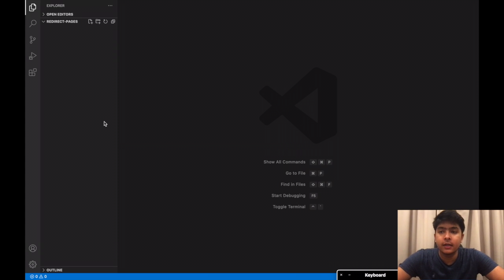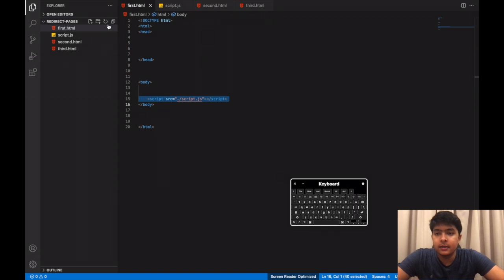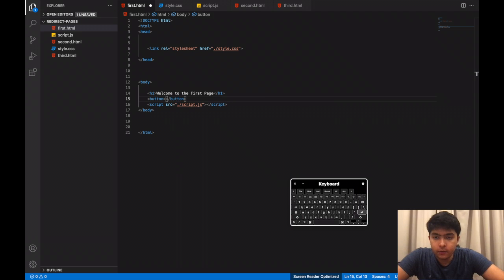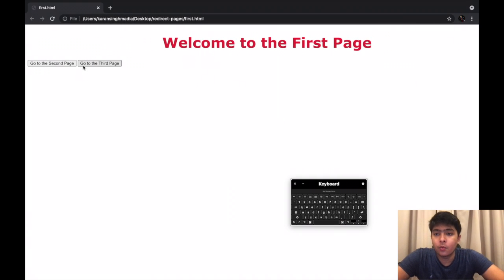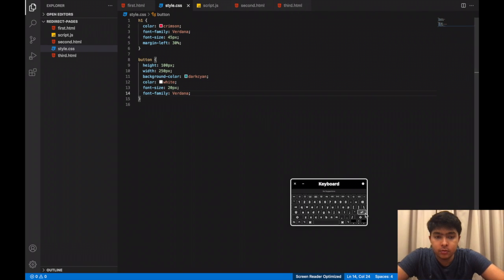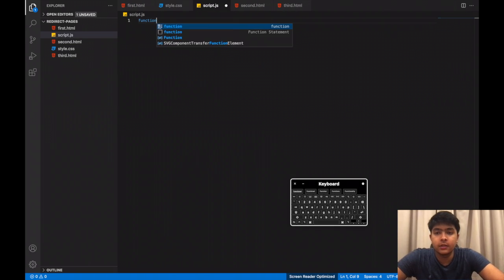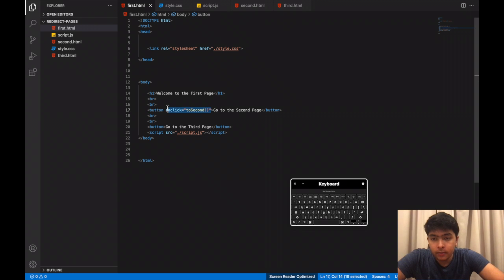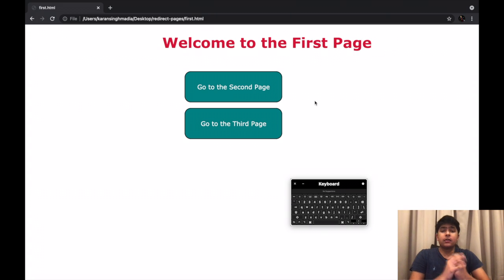(Easy, Simple, Quick) [English] HTML Redirection With JavaScript!